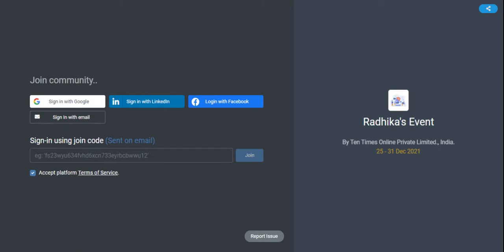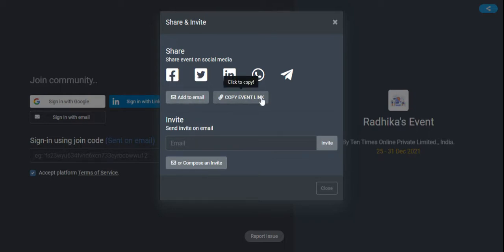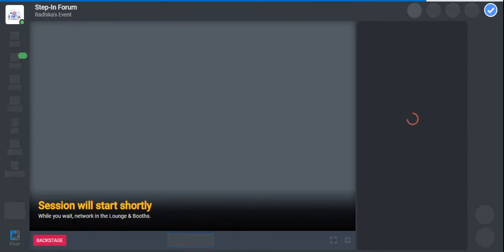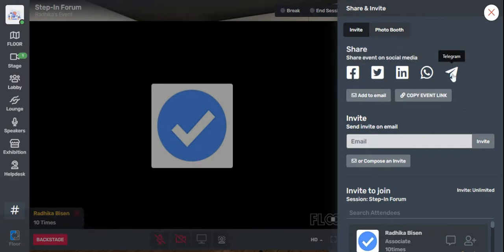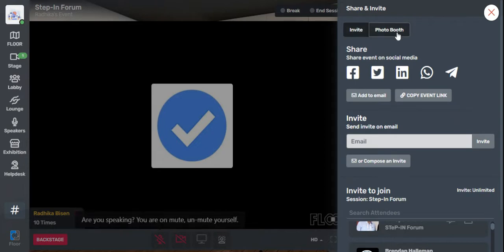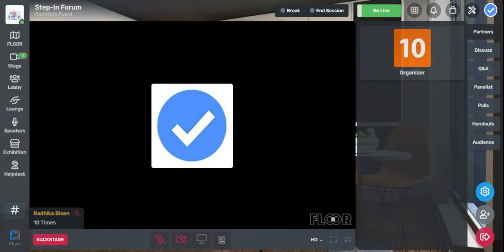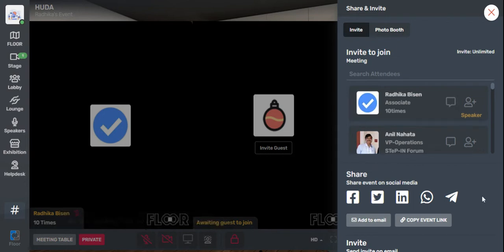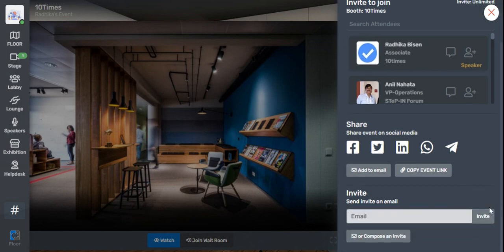Share & Invite on FLOOR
This video will explain how you and your audience can use Share & Invite feature to share the event on various social media channels and Invite more users to the event. This feature can be used to invite people on Sessions, booths or lounge. Also, this video will brief on Selfie feature of the Floor - one can take selfie and post on social media channels and event social wall.